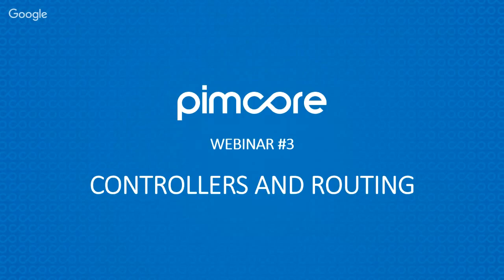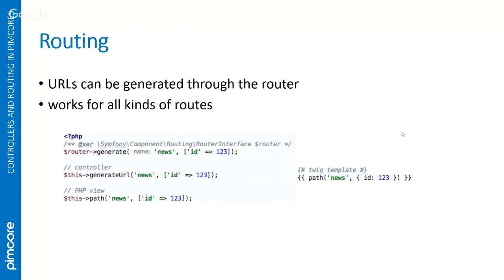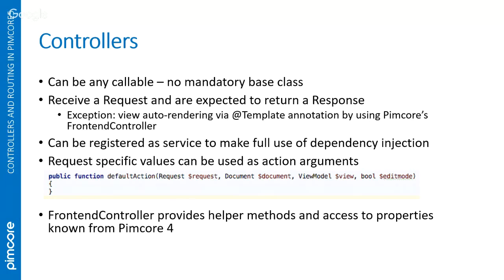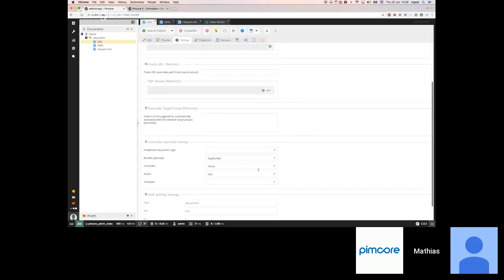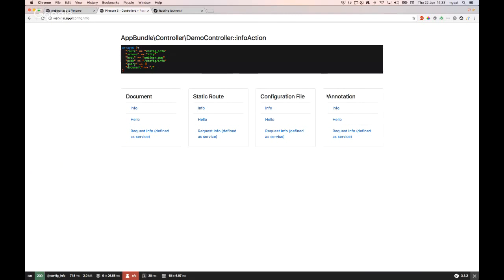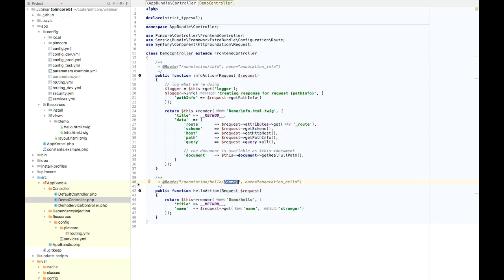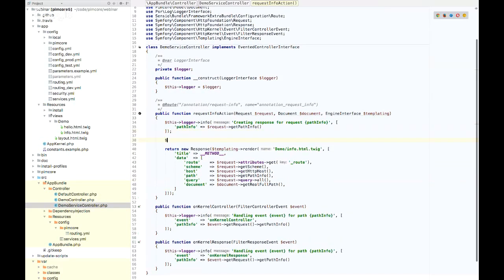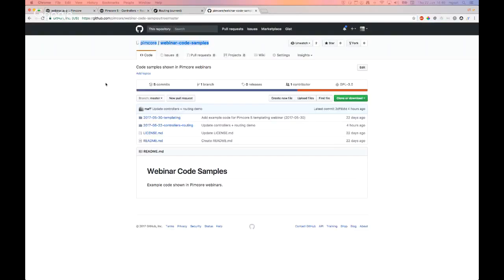Pimcore 5 - Controllers & Routing